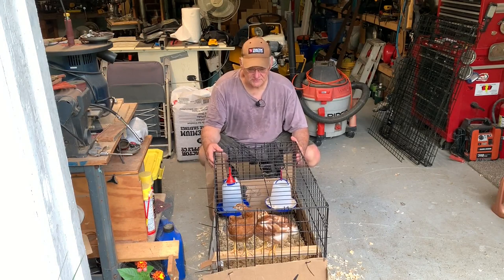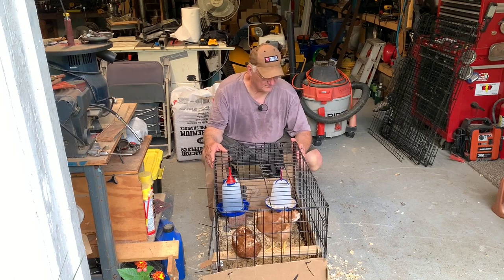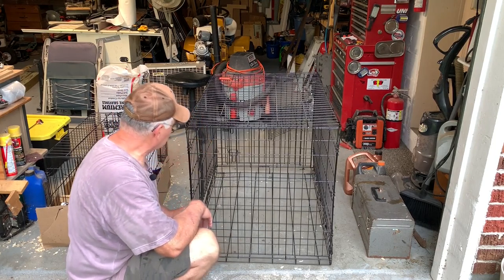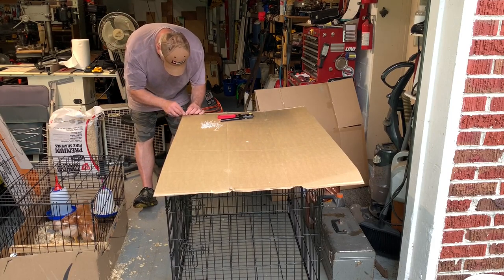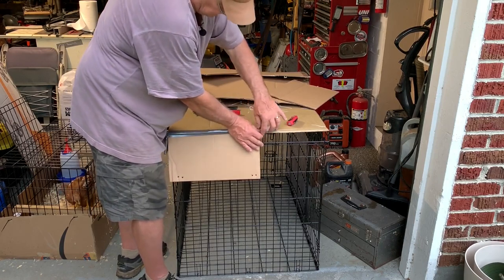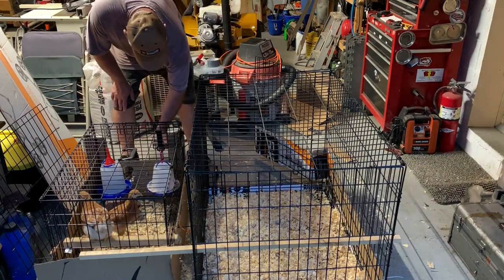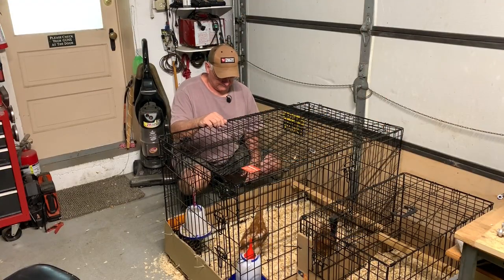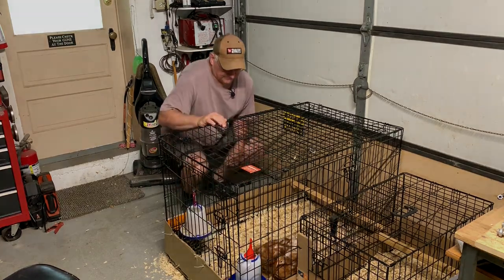Making a chicken pen from a dog crate.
My young chicks are still too small to integrate with the older chickens. They outgrew the smaller dog crate I had, so now it's time to move onto the large dog crate.

In this video, I show how I use pieces of cardboard, secured with zip ties, to try and keep the pine chips in the crate. The project is a success and the chicks love the increase in space. I've also used this dog crate as a "Chicken Jail" when one of them needs to be segregated for some reason.

Many thanks for all who watch and like my videos!